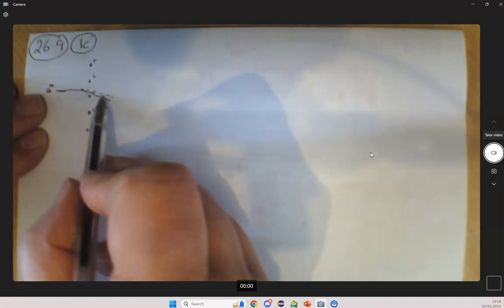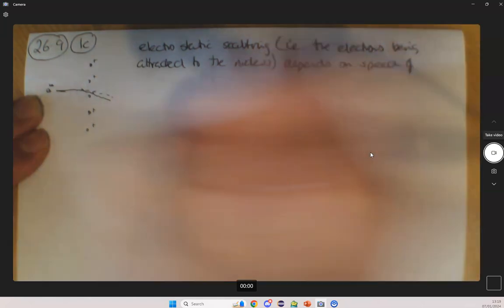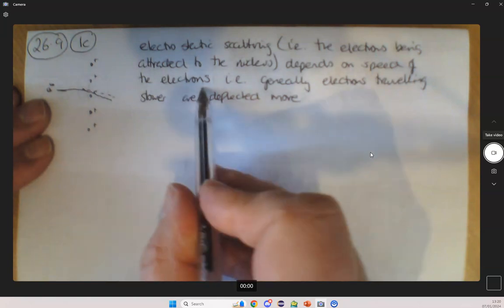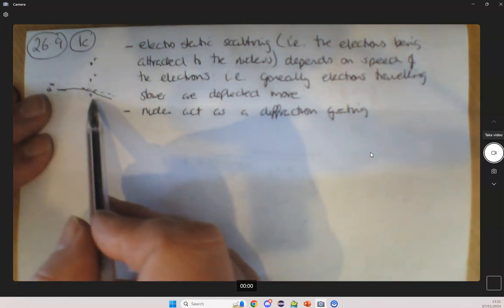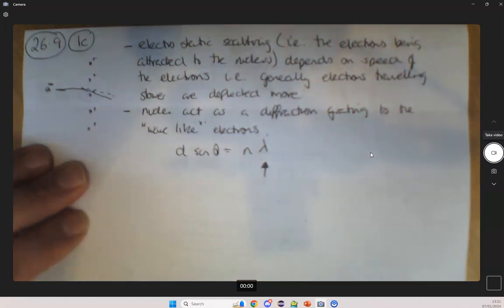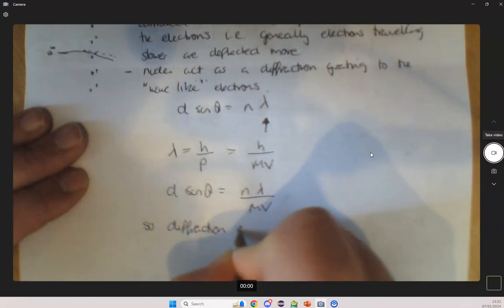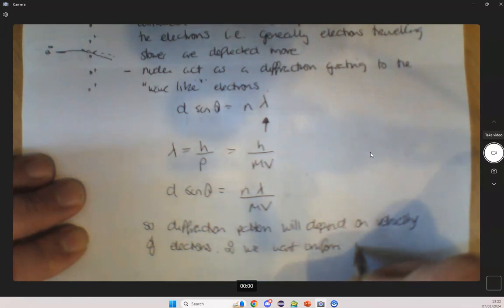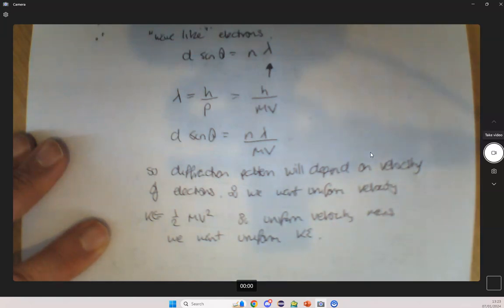AQA Book 26.9 Q1c